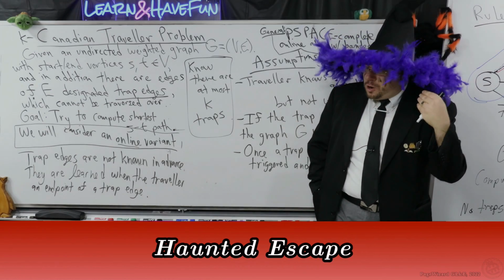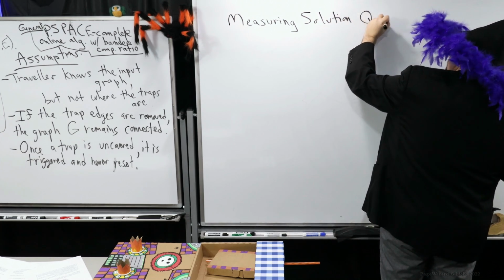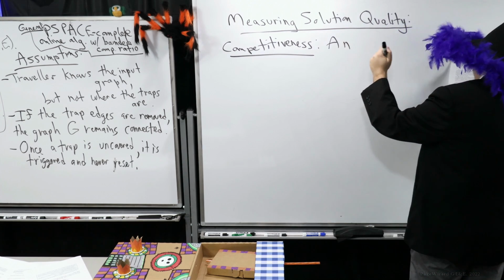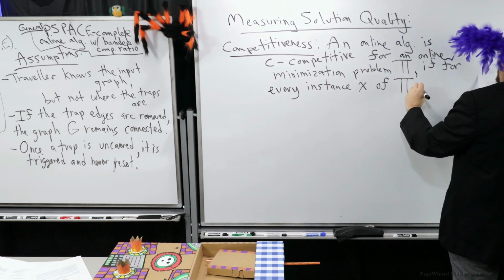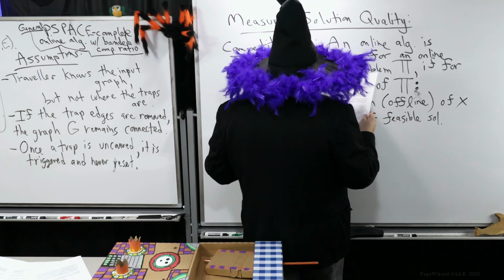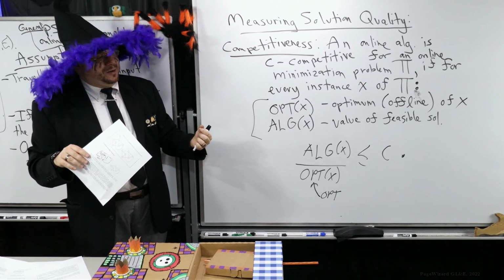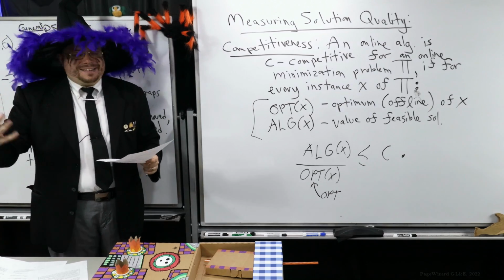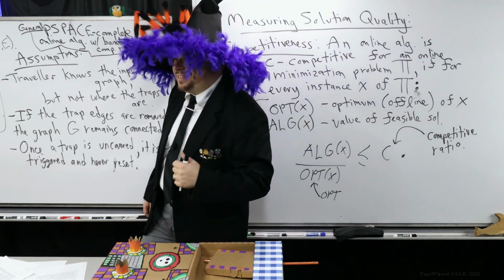2. Competitiveness of Online Algorithms (Haunted Escape)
In today's lesson, we learn what a competitive ratio is, in the context of online problems and algorithms.

Time Stamps:
0:00 Recap
0:38 Competitive, c-competitive, competitive ratio
8:06 Closing